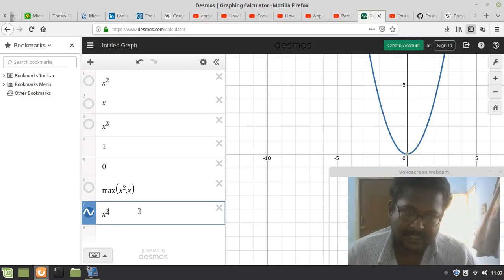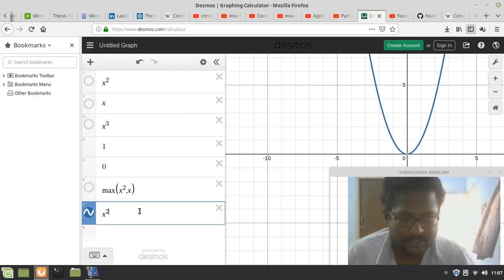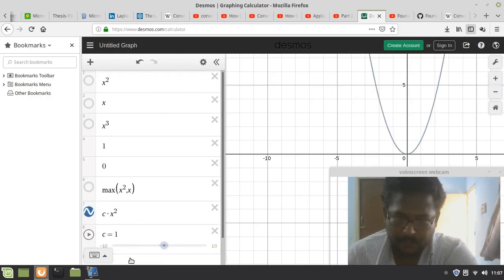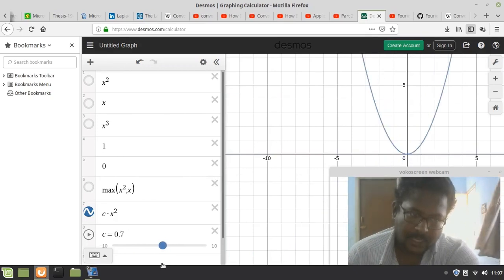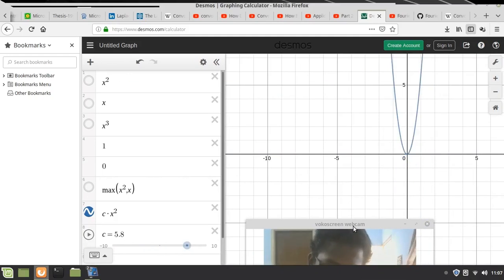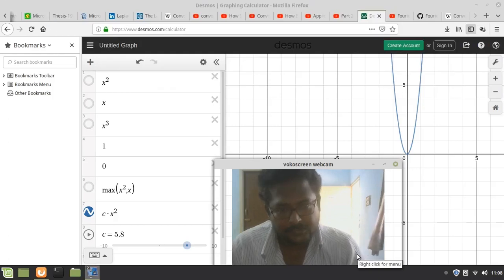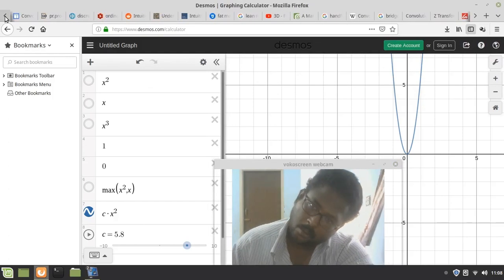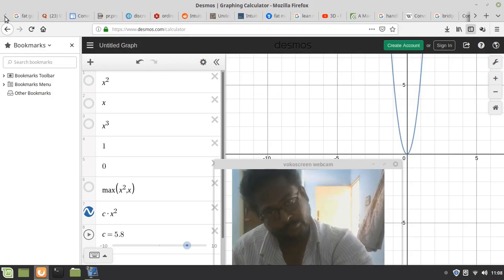so what is convulution visual intutive and the big story behind it part 1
I have forget to tell something that multiplication of polynomial coefficients in the frequency domain is the simple method of convulution in time domain
What is convolution?

This whole blog post will build up to answer exactly this question, but it may be very helpful to first understand in which direction this is going, so what is convolution in rough terms?

You can imagine convolution as the mixing of information. Imagine two buckets full of information which are poured into one single bucket and then mixed according to a specific rule. Each bucket of information has its own recipe, which describes how the information in one bucket mixes with the other. So convolution is an orderly procedure where two sources of information are intertwined.

Convolution can also be described mathematically, in fact, it is a mathematical operation like addition, multiplication or a derivative, and while this operation is complex in itself, it can be very useful to simplify even more complex equations. Convolutions are heavily used in physics and engineering to simplify such complex equations and in the second part — after a short mathematical development of convolution — we will relate and integrate ideas between these fields of science and deep learning to gain a deeper understanding of convolution. But for now we will look at convolution from a practical perspective.